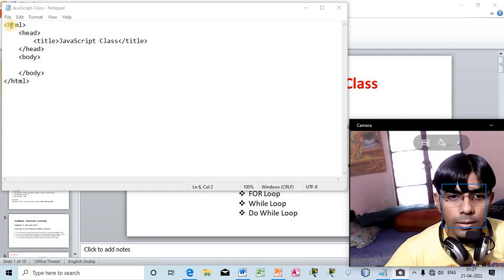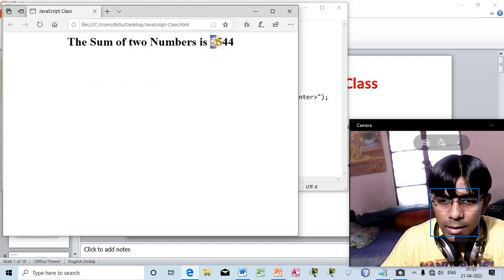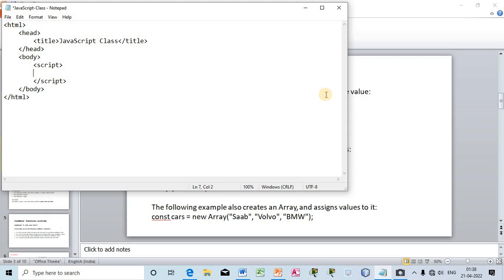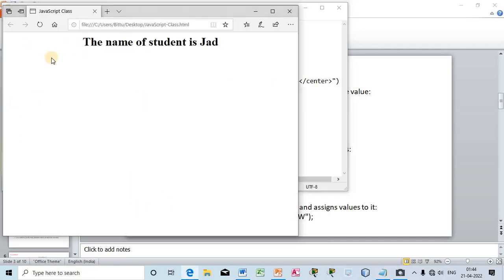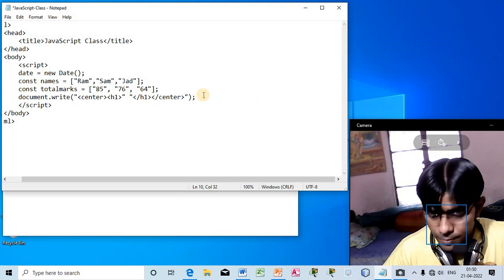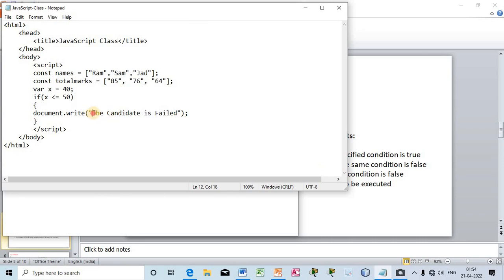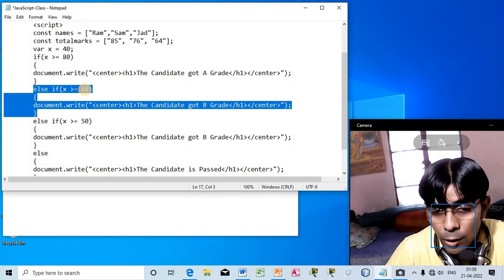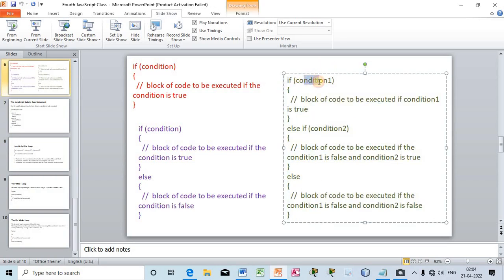[M2-R5 Web Designing & Publishing Syllabus] [Certified Course in Web Designing NIELIT] Do JavaScript